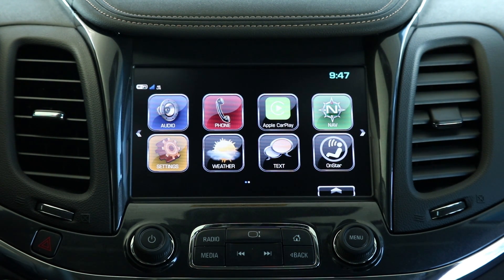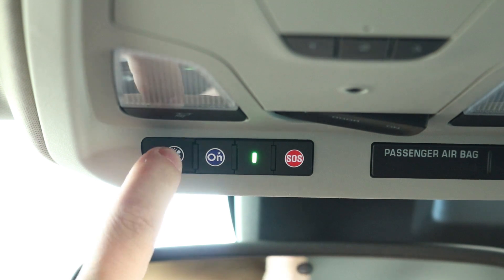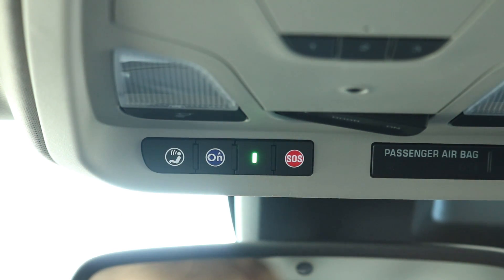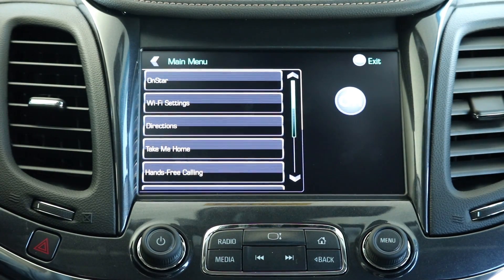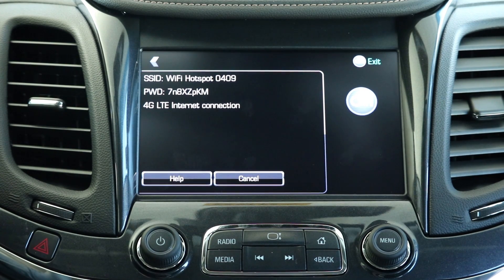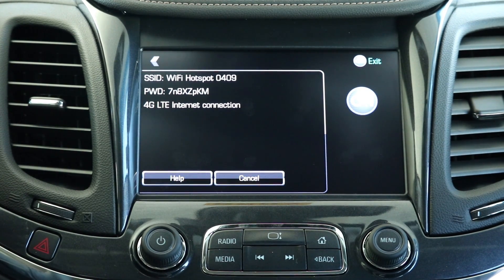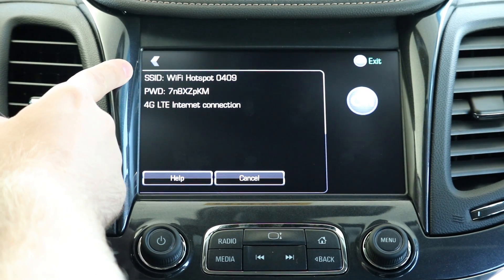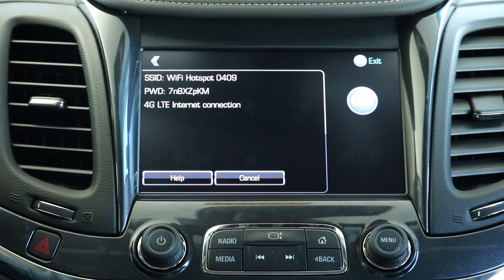Wi-Fi Access - Dwain Taylor Chevrolet